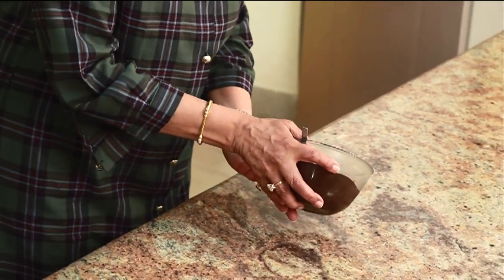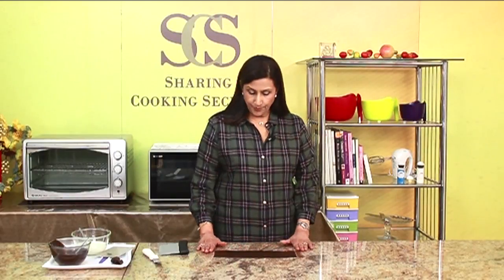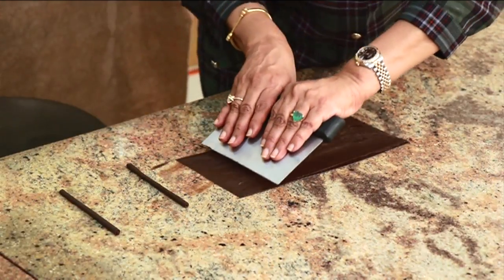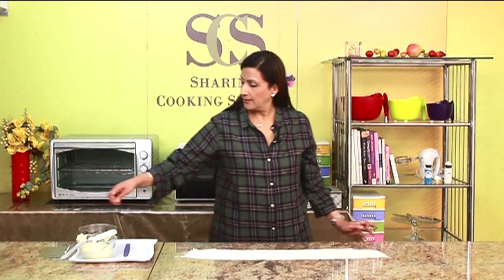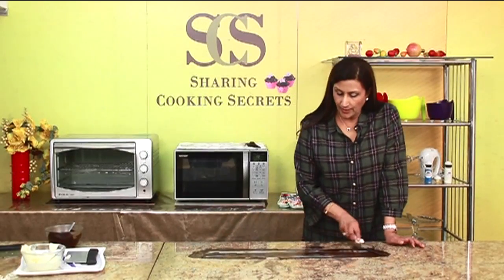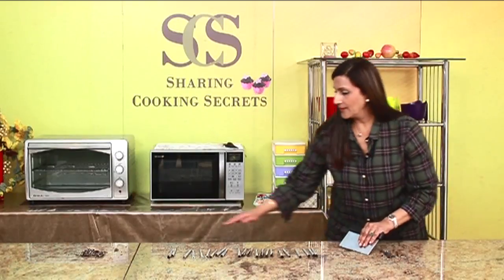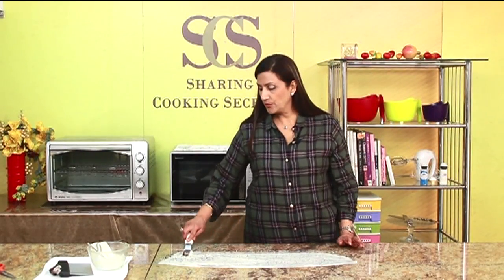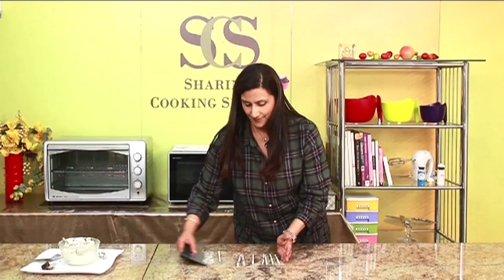Learn how to make 3 types of basic Chocolate Cigars to decorate and apply on your cakes and desserts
In this video you will learn the correct technique on how to lay and prepare your chocolate on your work top in order to make chocolate cigars. The correct technique on how to cool the chocolate down in order to get it to the perfect temperature in order to scrap out the cigars perfectly. A little temperature variation in the chocolate can ruin the cigars so we also teach you on how to get your chocolate back to the correct state if it exceeds the ideal cooling time. The first type of Cigar is just a plain one. The second type is a striped cigar with combination of dark and white chocolate and the third one which personally is my favourite a white chocolate cigar with swirls of dark chocolate design. These are easy to make and look stunning on your cakes and other desserts. Remember you might not get it perfect in the first shot, but keep practicing and you will definitely get it right. Thats the key!!
Link for how to melt chocolate.